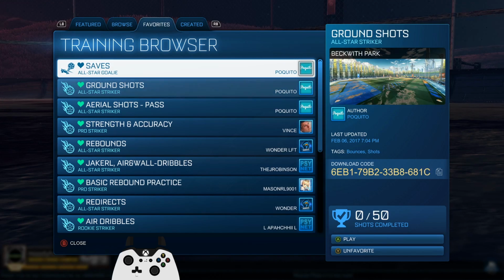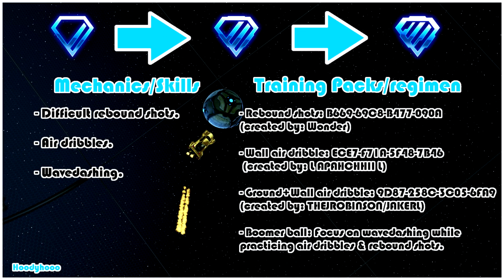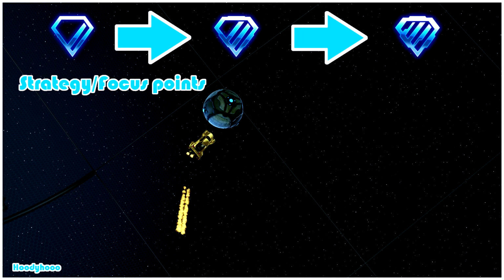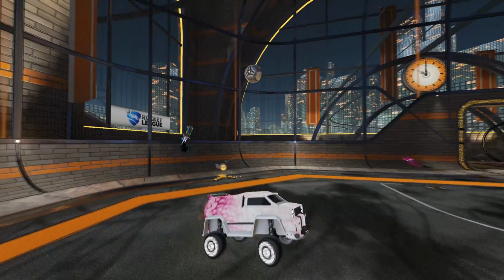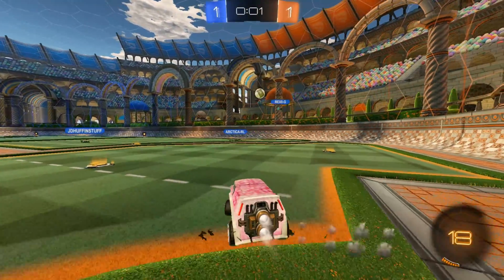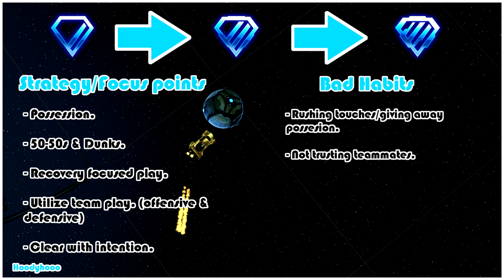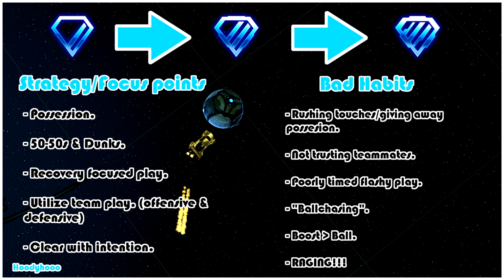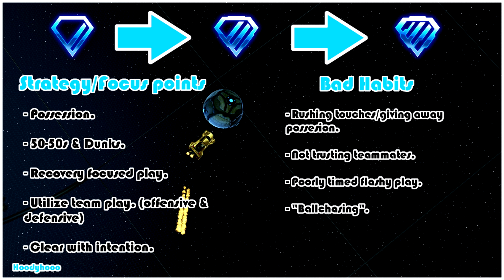How to rank up! Rocket League Progression Guide: Diamond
Hoodyhooo here and this is the Diamond section of my Rocket League progression guide! In this guide, I discuss mechanics/skills you should be focused on at this rank with some training recommendations included to improve on these skills as well as strategy/focus points and some typical bad habits.

Training Packs:

Wonder's Rebound Shots: B669-69C8-B477-090A

L Apahchhii' Ls Wall Air Dribbles: ECE7-F71A-5F48-7B46

JakeRL's Ground+Wall Air Dribbles: 9D87-258C-3C05-6FA9